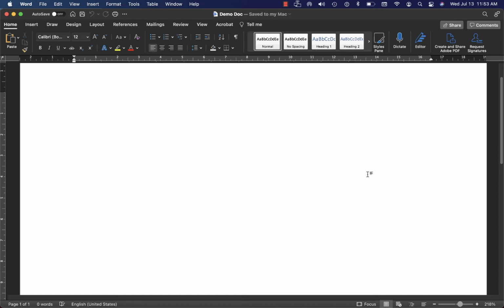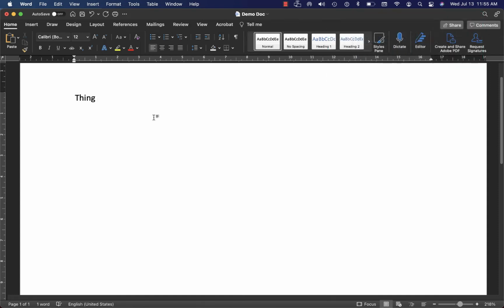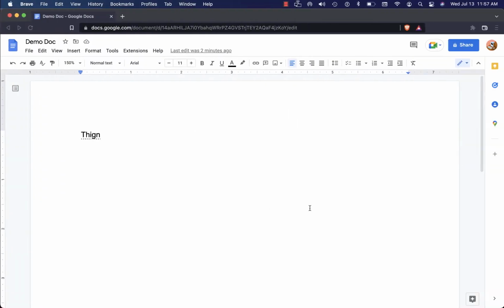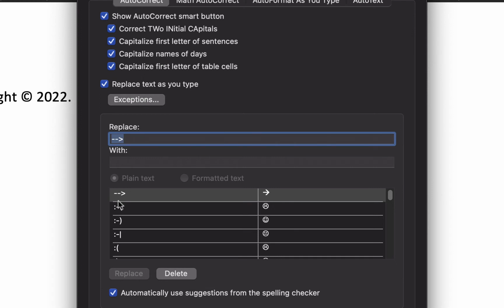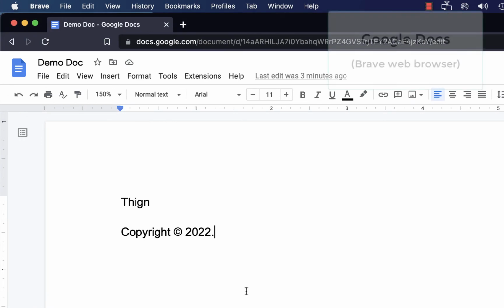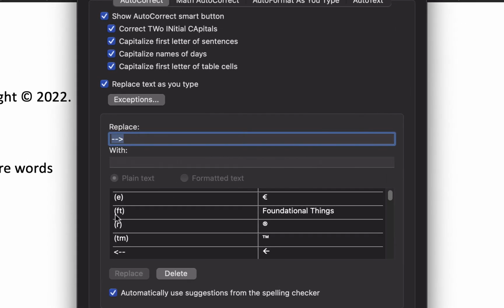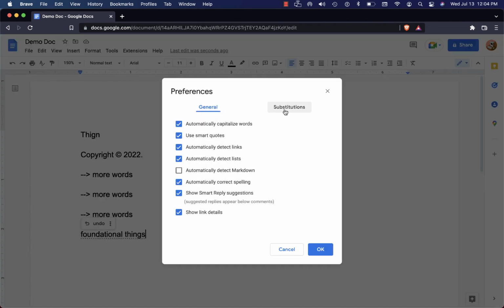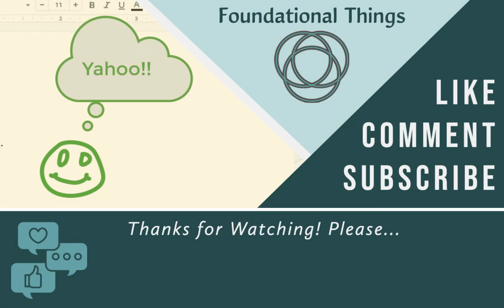Why Does My Text Keep Changing?! How to Make Autocorrect Work for You!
Have you ever felt like you were fighting autocorrect as you try to type up a document? You're not alone!

In this week's video, we look at various ways that two popular word processors (Microsoft Word and Google Docs) alter text while we work, learn where to adjust settings for these alterations, learn how to work around text replacements we don't want, and finally, learn how to create our own text substitutions.

There's a lot to cover as we walk through these ideas together. Hopefully, this video will be a helpful introduction to automatic corrections and substitutions. Start leveraging the power of these kinds of features and limit the frustrations too!